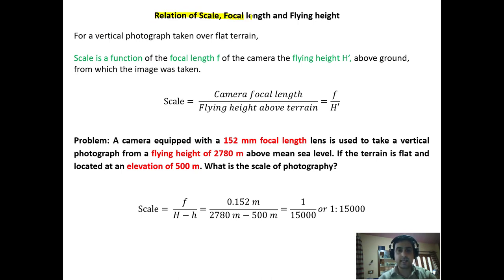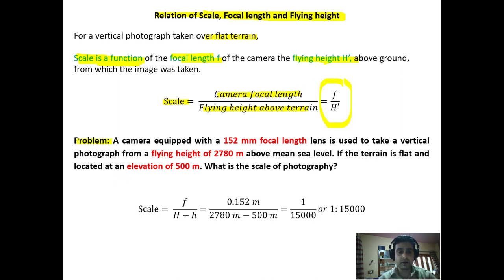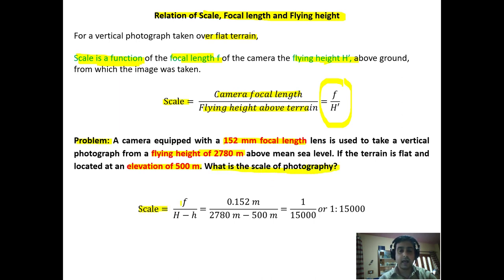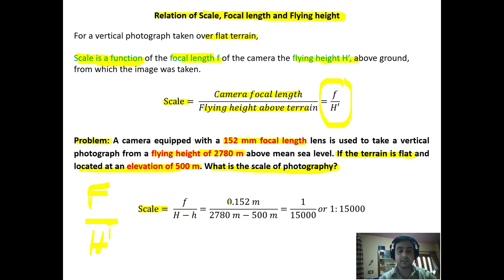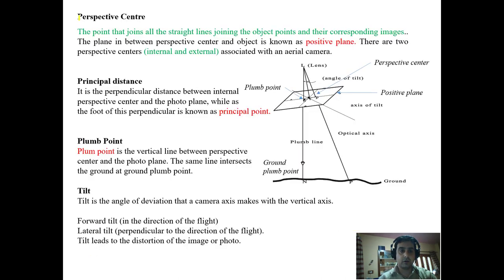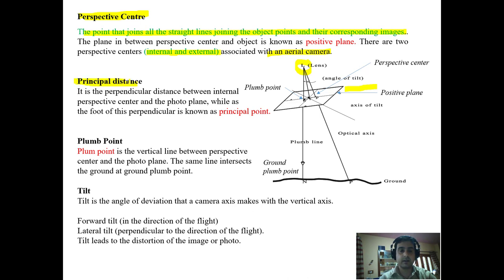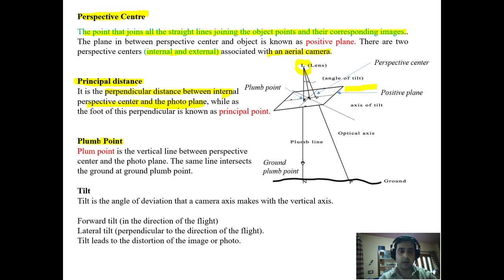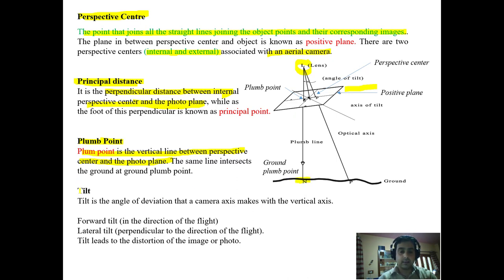Scale Focal Length and Flying Height